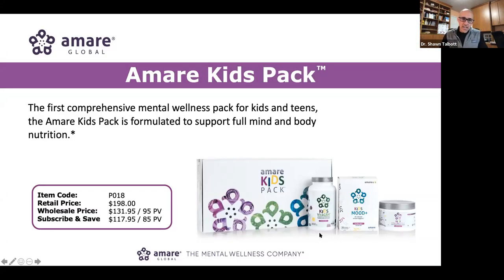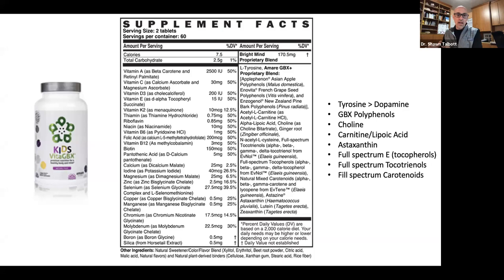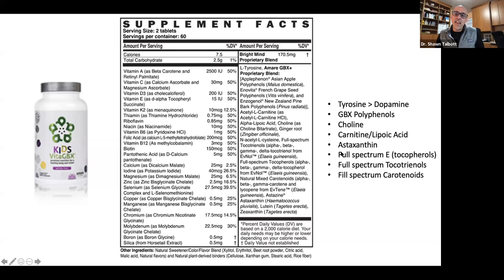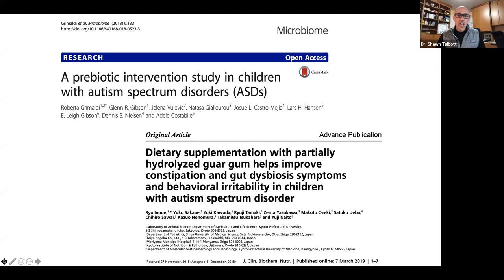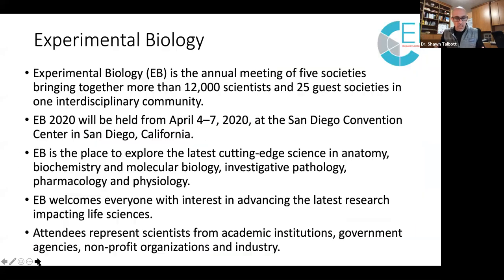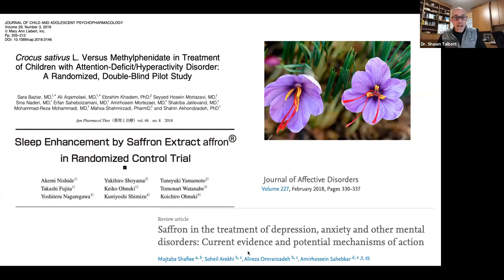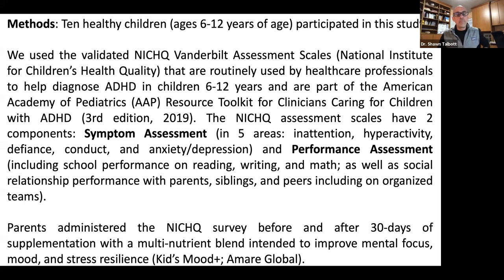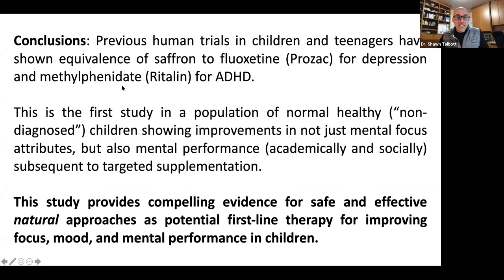Product Zoom 040720 Stress Foods and Kids Mood Study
Foods and Nutrients that can reduce stress - including a scientific presentation on a saffron-based supplement - Kid's Mood+